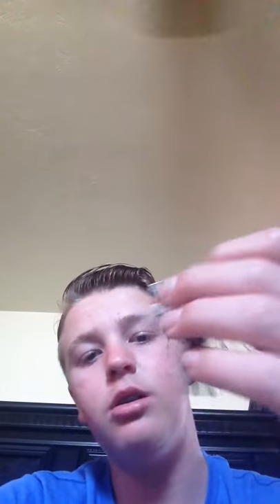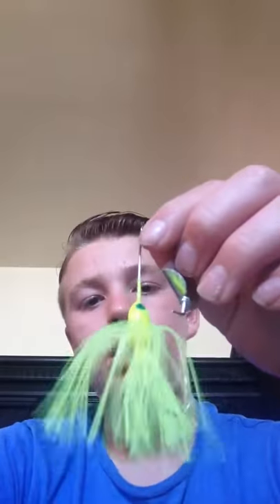Good Bass Fishing Lures